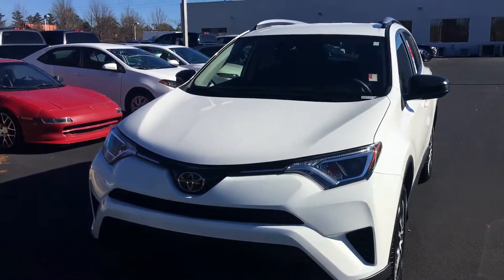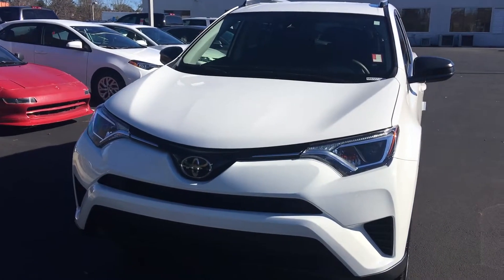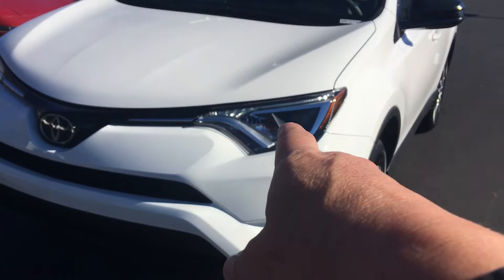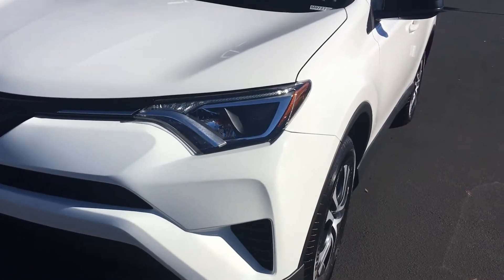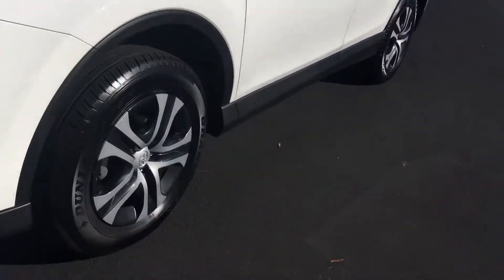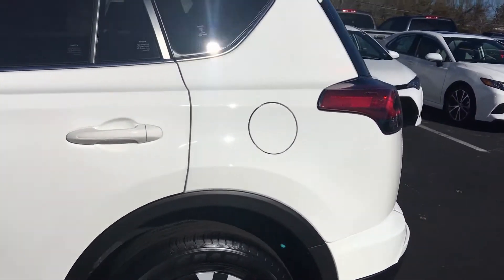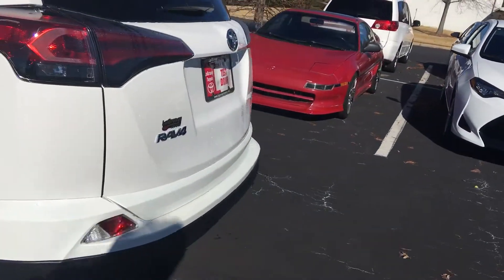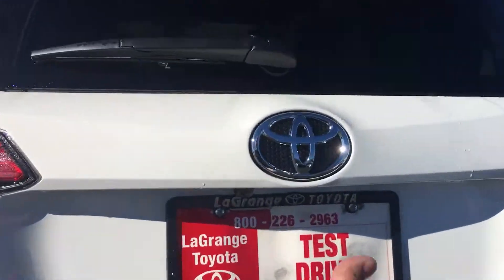Preview 2018 Rav4 for Tammy by Greg